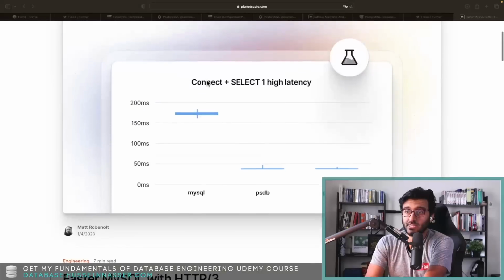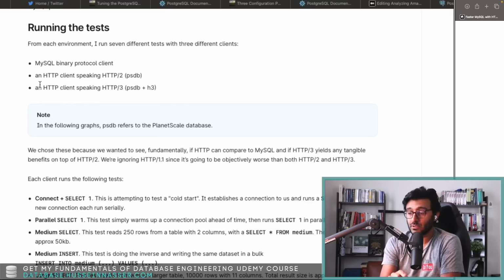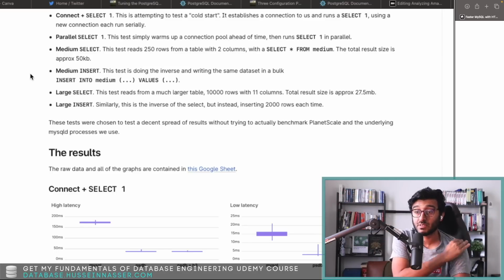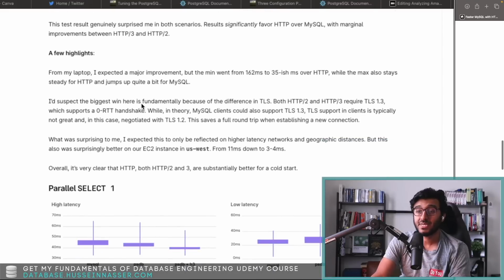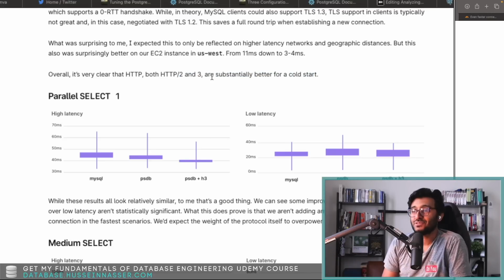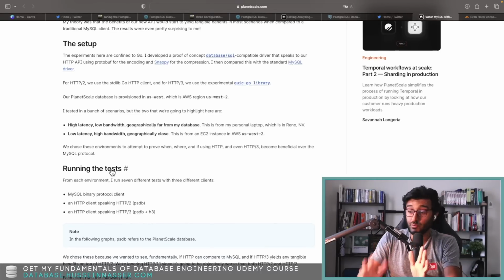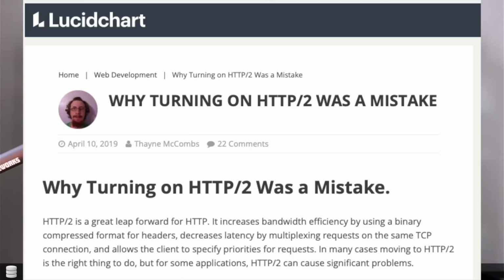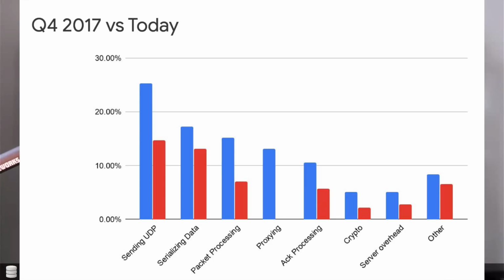How Fast is MySQL on HTTP/3?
The communication between backend applications and database systems always fascinated me. The protocols keep evolving and we are in constant search for an efficient protocol that best fit the workload of Backend-DB communication.

In this episode of the backend engineering show I go through a blog written by @PlanetScale doing an experimentation of using HTTP/3 and HTTP/2 comparing it with MySQL Binary protocol.

0:00 Intro
7:45 MySQL Binary vs HTTP
10:20 The Tests
15:00 Connection Cost + Select 1
22:00 Parallel Select
26:00 The cost of H2 and H3

Stay Awesome,
Hussein